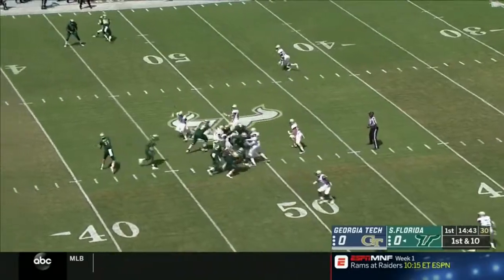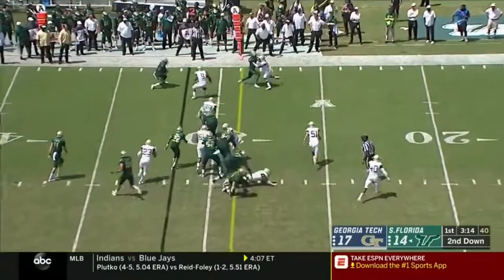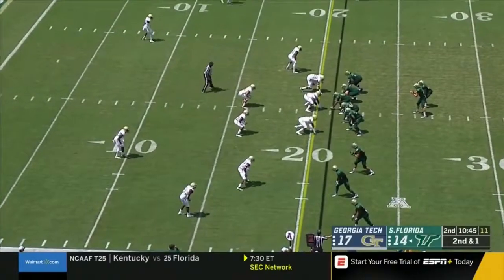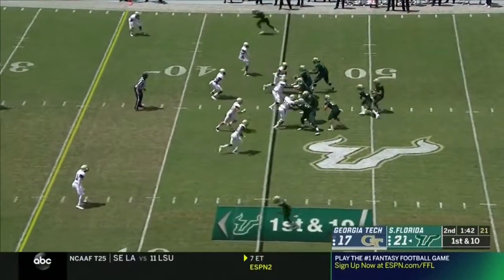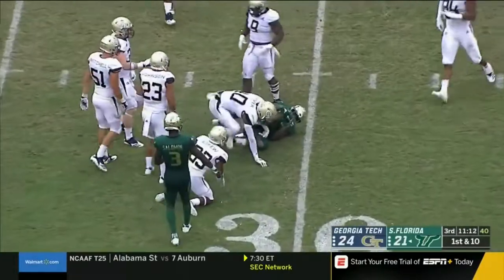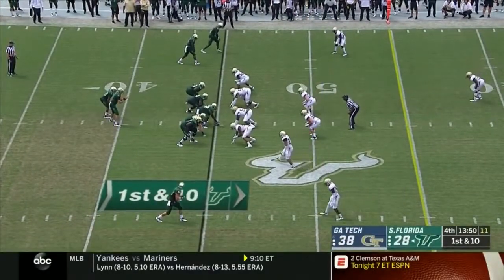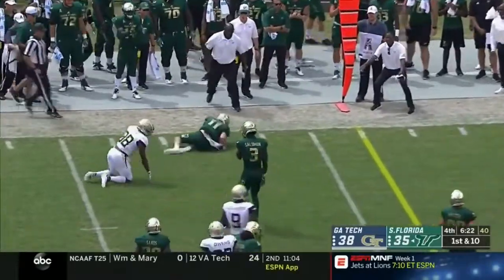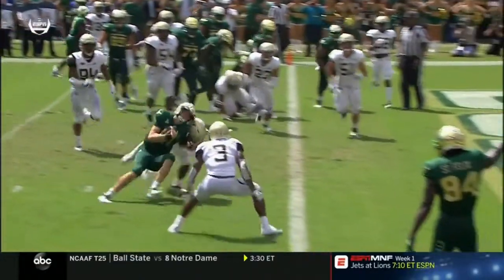Blake Barnett (USF QB) vs. Georgia Tech 2018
Reupload of Caddy to the Lama